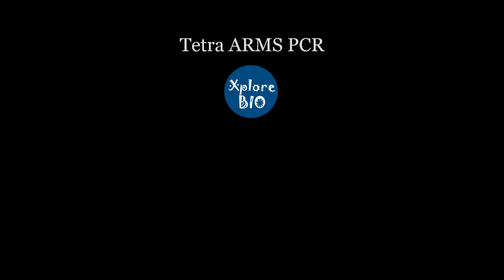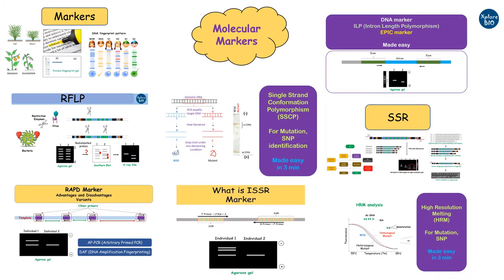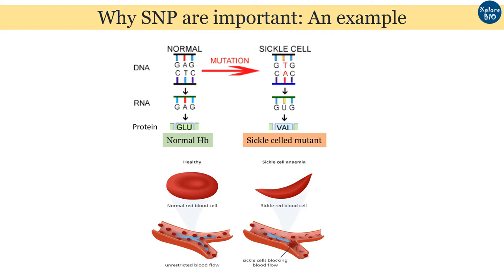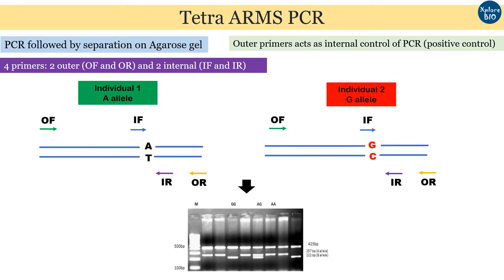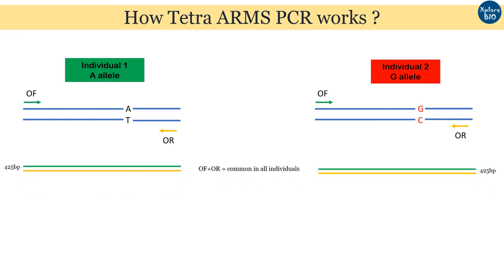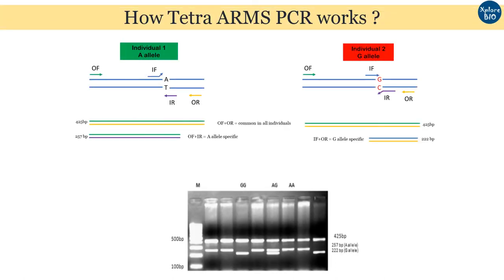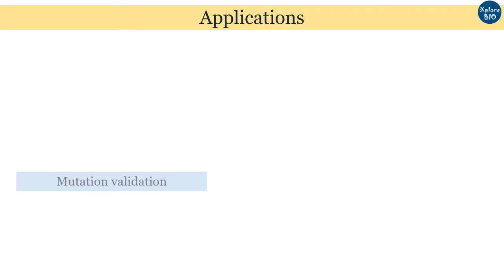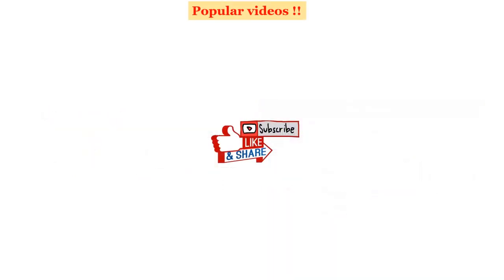Tetra ARMS PCR: what it is and how it works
Tetra ARMS PCR for mutation or SNP detection.

Related reading:
• Alyethodi et al. 2018. T-ARMS PCR genotyping of SNP rs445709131 using thermostable strand displacement polymerase
• Ahlawat et al. 2014 Designing, optimization and validation of tetra-primer ARMS PCR protocol for genotyping mutations in caprine Fec genes